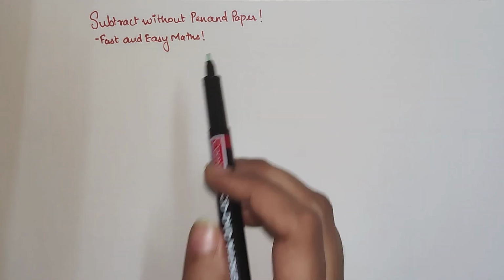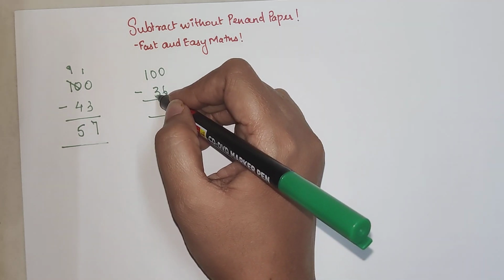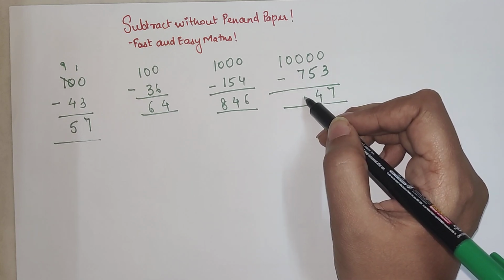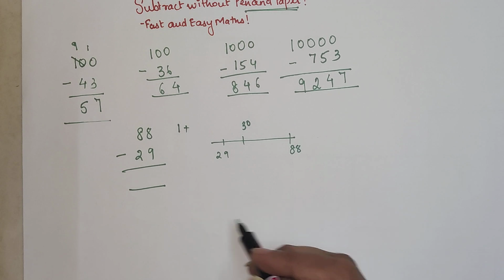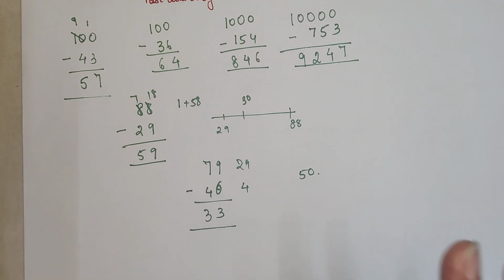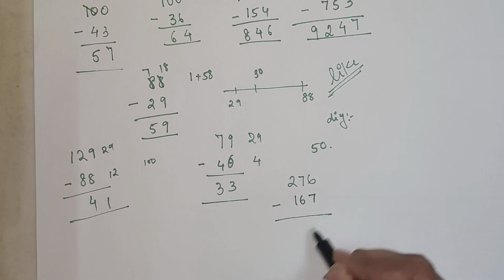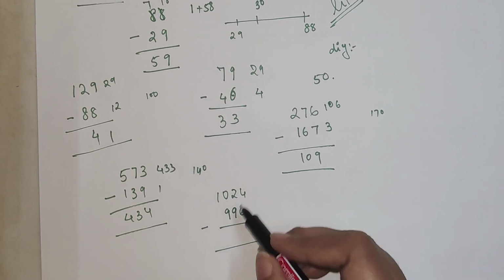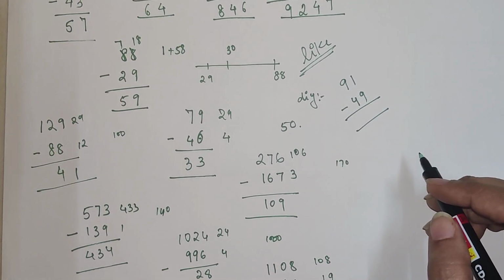How to subtract in your HEAD!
Hi, after watching this video you will be able to do Subtraction without the use of carry or calculator!